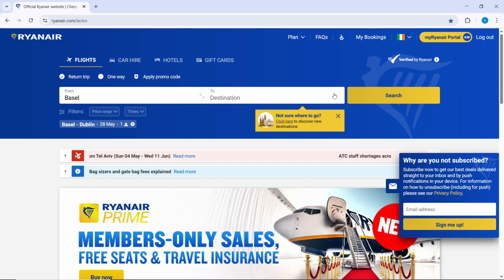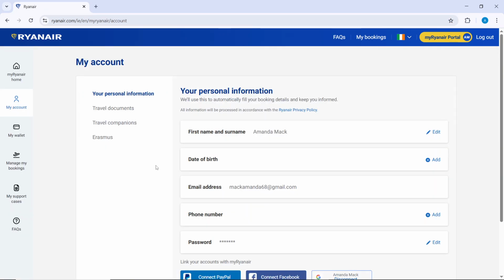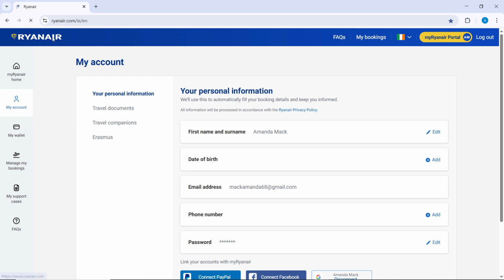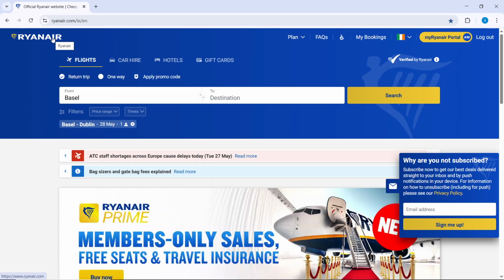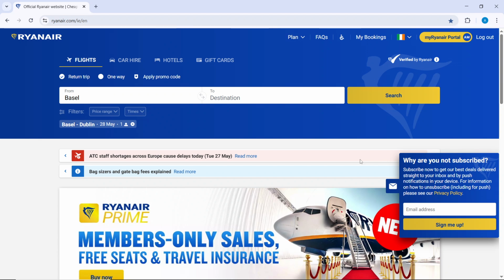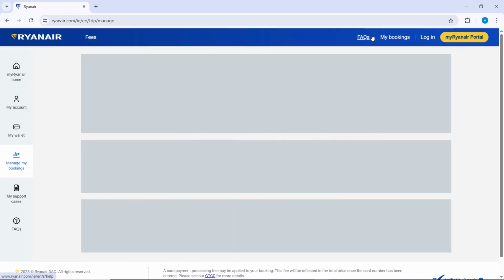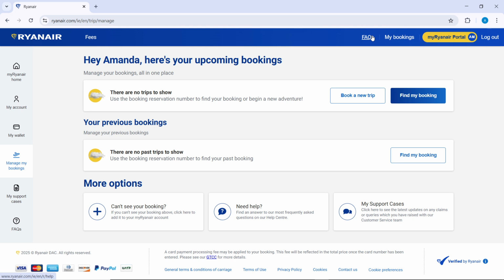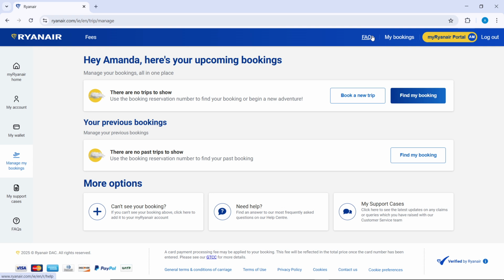How To Change Email on Ryanair Account (Quick Tutorial)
In this video I will show you How To Change Email on Ryanair Account. It would be good if you watch the video until the end so that you don't miss important steps.